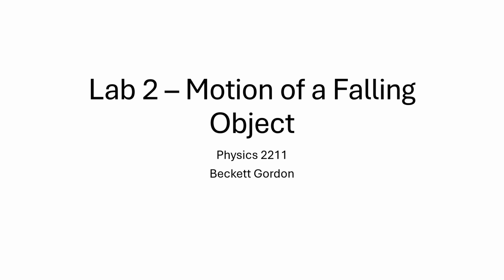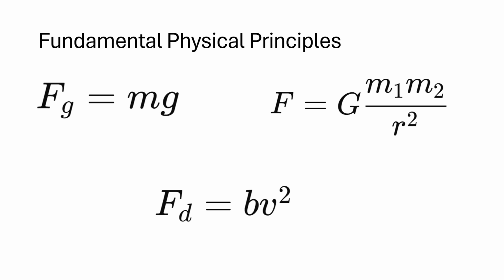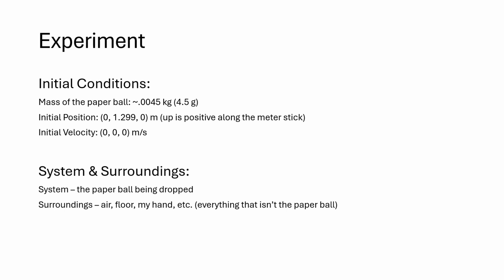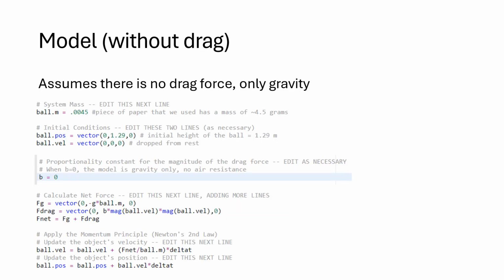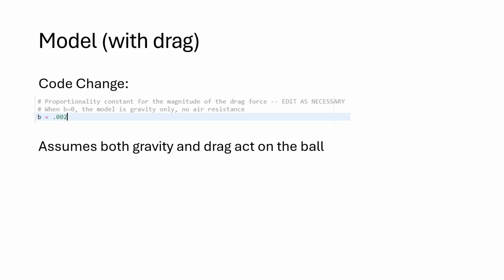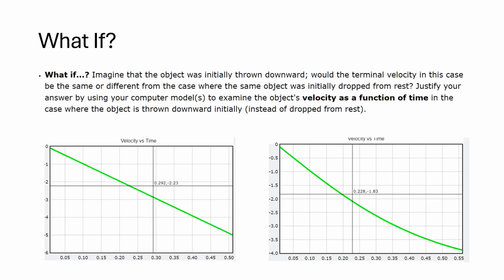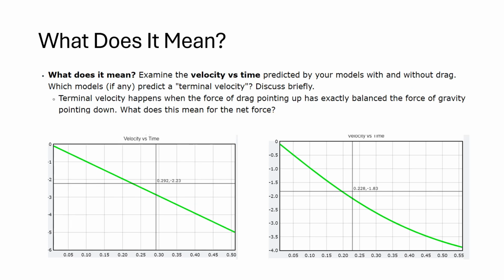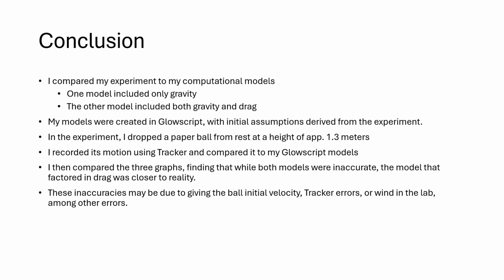Lab 2 – Motion of a Falling Object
Beckett Gordon
Physics 2211